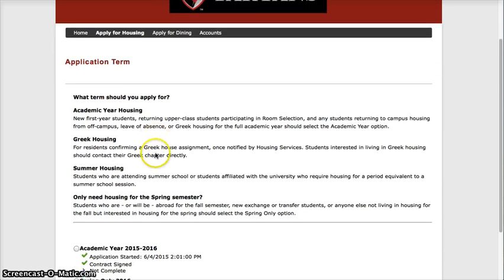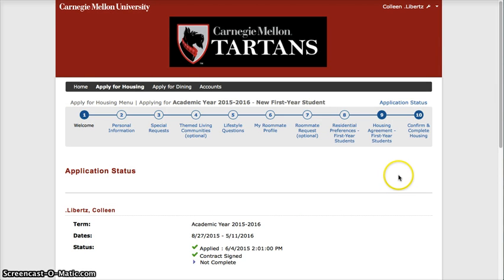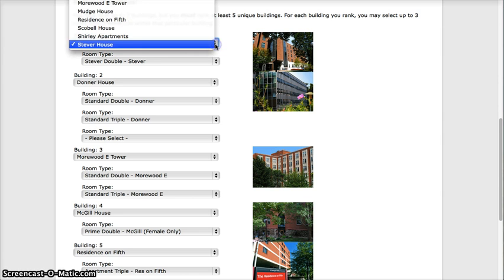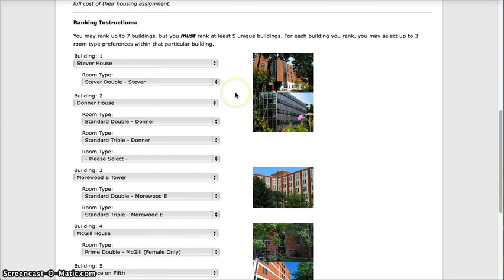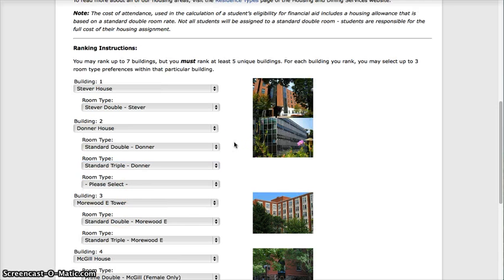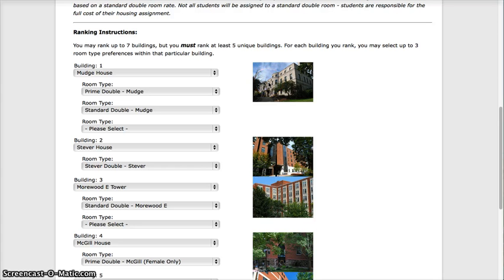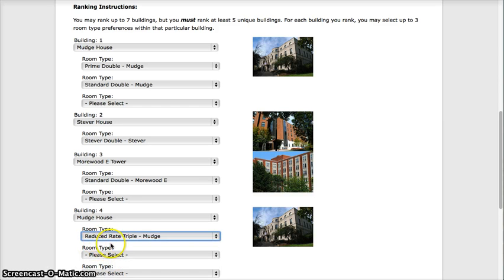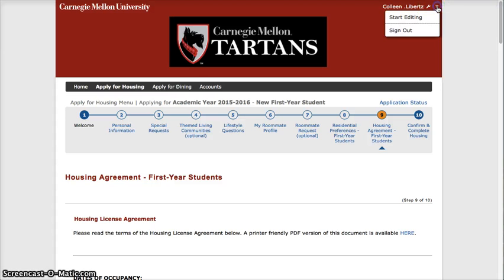First-Year Students: Changing your Housing Preferences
This video will show you how to updated your housing application in order to add the new reduced rate triple room options to your list of building and room type preferences.